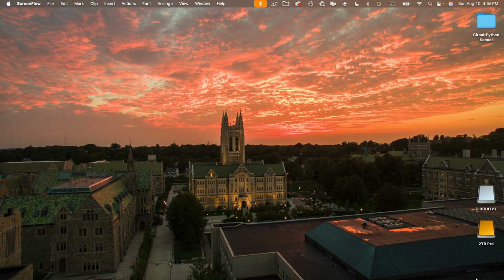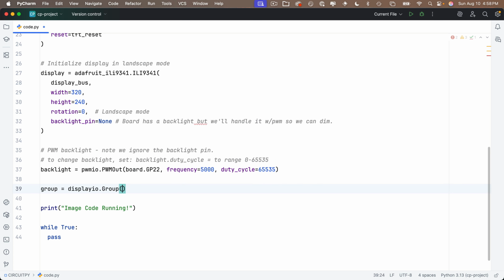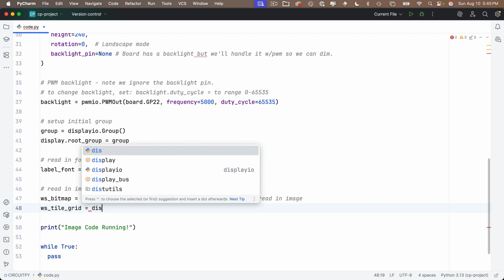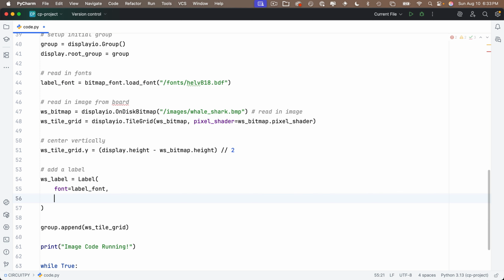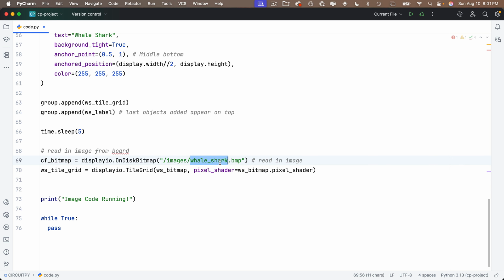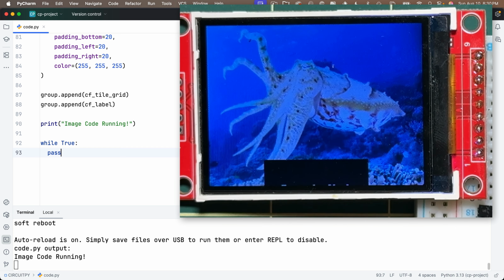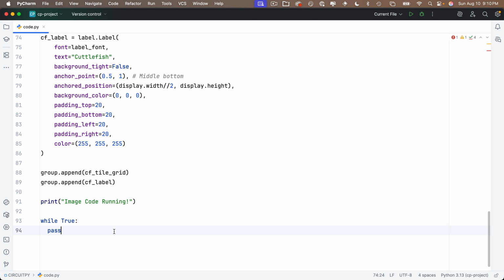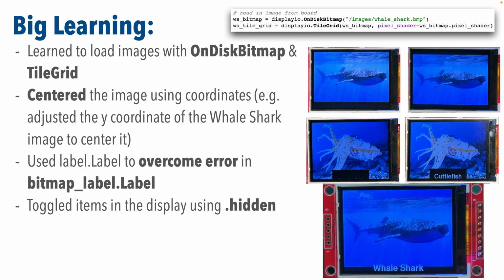Loading & Displaying Images on TFT & OLED Displays using a Raspberry Pi Pico (CircuitPython School)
In this lesson we'll learn to read images saved to our CIRCUITPY board and display them on a TFT or OLED display. Although I'm using a Raspberry Pi Pico 2 and a 2.2" ili9341 TFT display, the code should work similarly with any color display as long as you have the proper setup & wiring code. Also note that these images are sized for 320x240, but you can use images sized for other boards - the techniques shown should otherwise work perfectly.
Part of Prof. John Gallaugher's Physical Computing university course. All lessons are online for all to use. See: